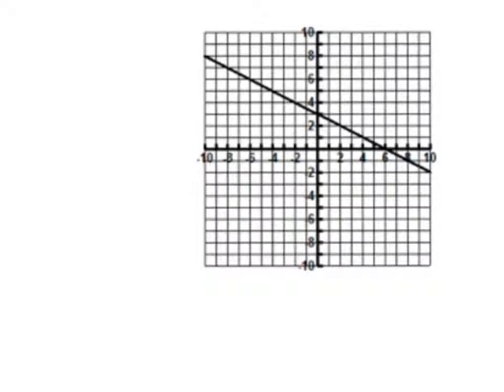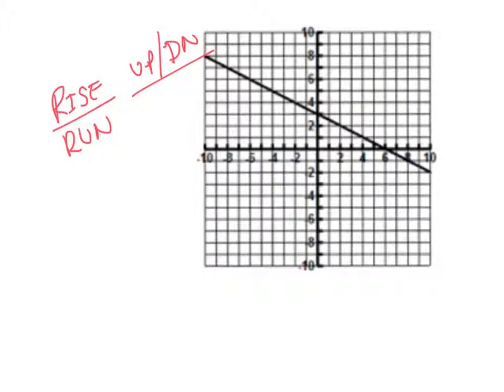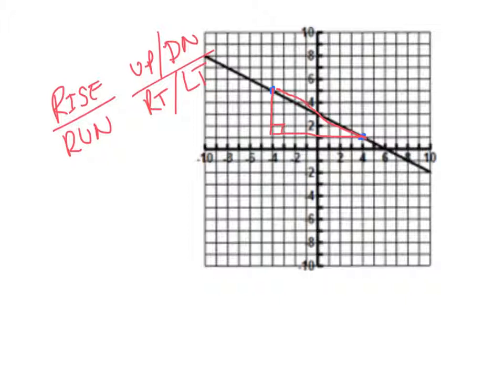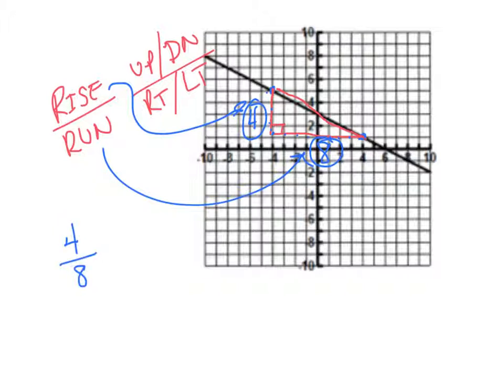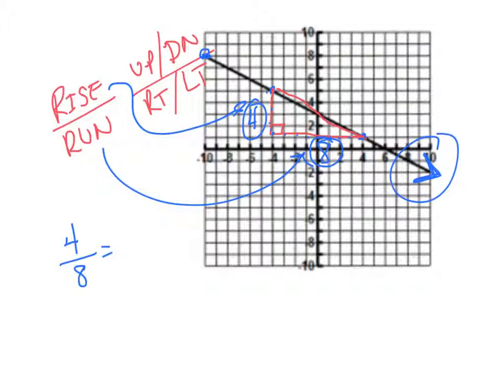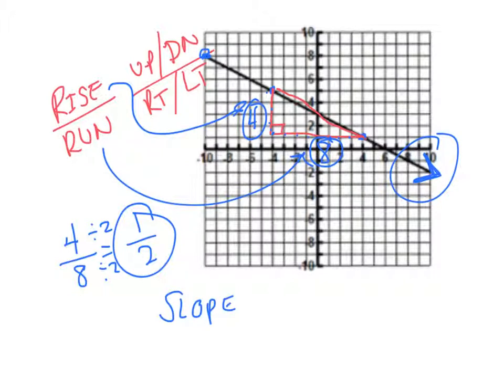371 Unit 2 Slope with Right Triangles